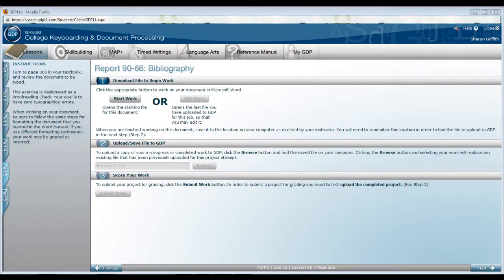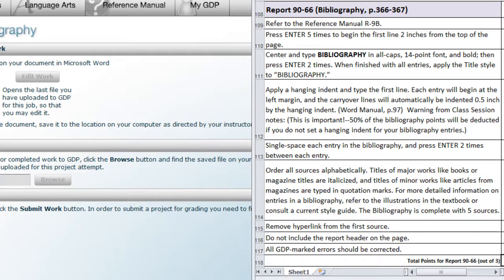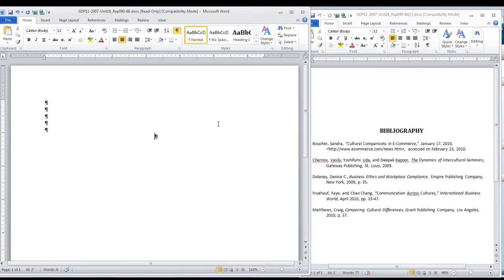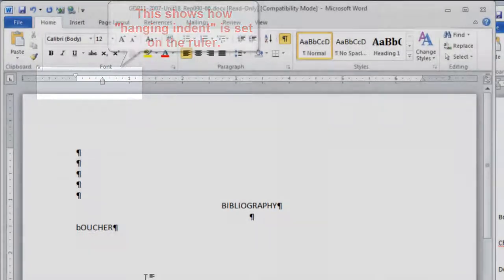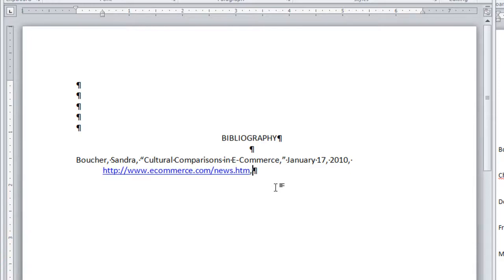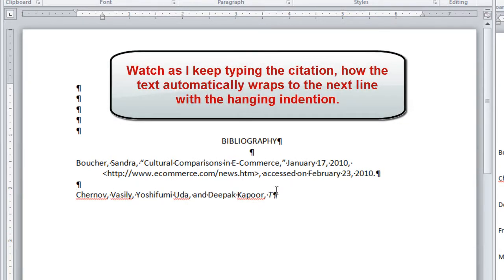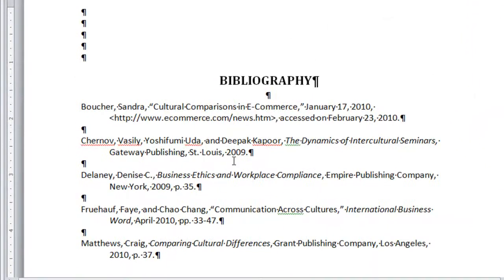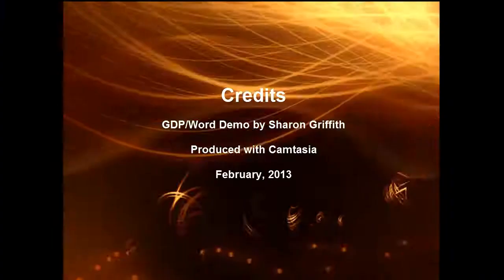Report 90-66: Bibliography in Word 2010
Third supplemental page for format report project--a bibliography, manually created, using hanging indent for source entries.